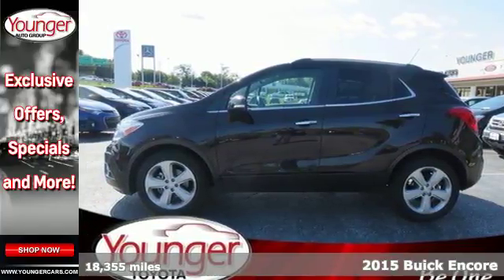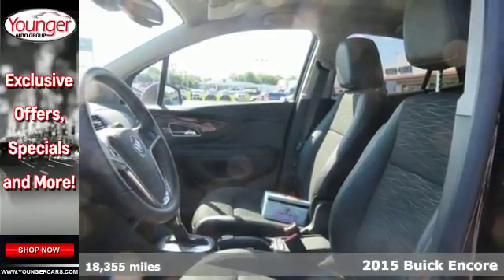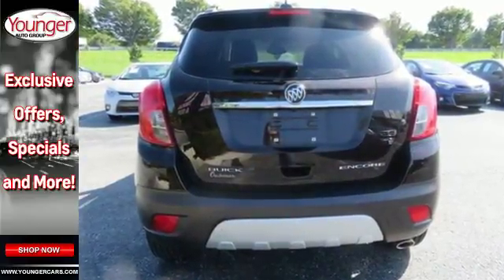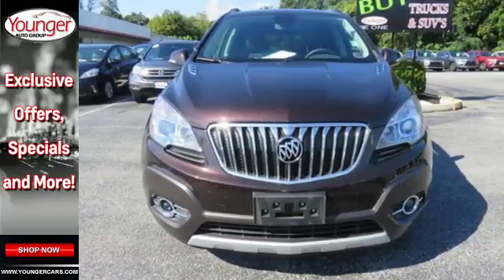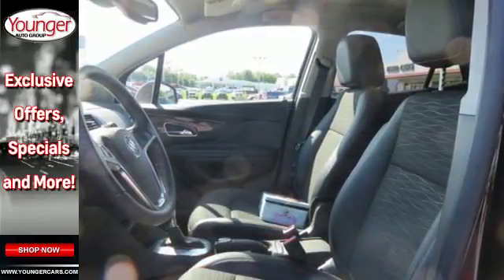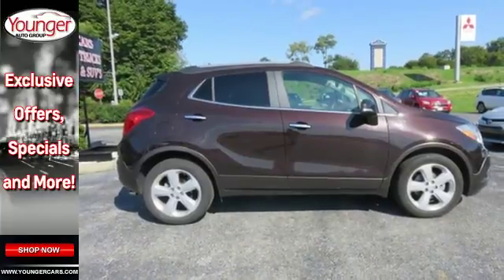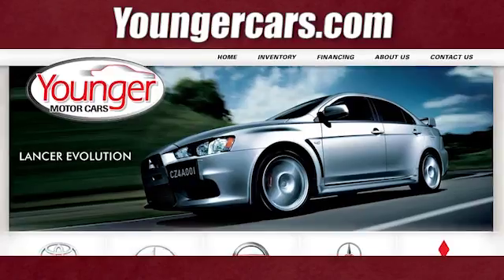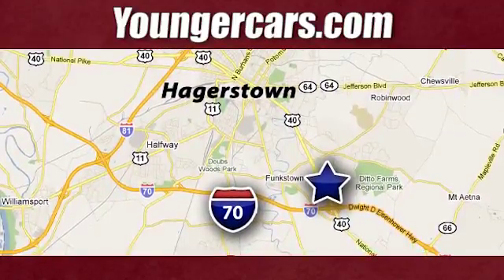Used 2015 Buick Encore Chambersburg MD Hagerstown, WV M2447601 - SOLD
Year: 2015
Make: Buick
Model: Encore
Trim: Convenience
Engine: 4 Cyl. 1.4
Transmission: Automatic
Color: Deep Espresso Brown Metallic
Mileage: 18355
Stock #: M2447601
VIN: KL4CJBSB9FB233791
IIHS Top Safety Pick. $1,234 below KBB Retail! Only 18,323 Miles! Boasts 33 Highway MPG and 25 City MPG! Carfax One-Owner Vehicle. This Buick Encore delivers a Turbocharged I4 1.4/83 engine powering this Automatic transmission. Wipers, front intermittent with pulse washers, Wiper, rear intermittent, Windshield, solar absorbing.*This Buick Encore Features the Following Options *Windows, power, rear with Express-Down, Window, power with front passenger Express-Down, Window, power with driver Express-Up/Down, Wheels, 18 (45.7 cm) 5-spoke painted cast aluminum, Visors, driver and front passenger illuminated vanity mirrors, covered, Vehicle protection, corrosion preventative, Transmission, 6-speed automatic, electronically controlled with overdrive includes Driver Shift Control (FWD models only.), Tires, P215/55R18 all-season, blackwall, Tire, compact spare 16 (40.6 cm), located under cargo floor, Tire Pressure Monitor, manual learn.*The Votes are Counted *IIHS Top Safety Pick, KBB.com 5-Year Cost to Own Awards, KBB.com Brand Image Awards.*See What the Experts Say!*As reported by The Manufacturer Summary: Introducing the Buick Encore, the luxury crossover with premium materials, ingenious design, flexible storage (up to 48.4 cu. ft.) and purposeful technology. It's like Buick knew exactly what you were missing in a crossover, and created the versatile Encore for you. It's sculpted, elegant, nimble, efficient and luxurious, all at the same time. Encore will turn heads with its chrome waterfall grille, chrome accents, portholes, and tri-shield emblem. Jewel-like translucent projector-beam headlamps contribute to the beautiful and elegant exterior. 18 inch chrome wheels optional and 18 inch aluminum wheels come standard. Your entertainment and navigation choices are simple, purposeful and empowering---the way personal luxury should be. The Buick IntelliLink system will leave you speechless---the instant you talk to it. It's a voice-activated, high-definition system that connects your smartphone, your Pandora and SiriusXM stations, and Stitcher SmartRadio, all through one 7-inch full-color screen. Now available is the OnStar 4G LTE connection which can turn the Encore into a WiFi hotspot. At the heart of Encore's power is a 1.4L ECOTEC 138hp turbocharged engine with variable valve timing. For even more peace of mind, the all-wheel drive option seamlessly shifts power to Encore's rear wheels when more is required for better traction and handling. Designing a luxury crossover with you in mind means that Buick started with safety, and Encore takes safety to a whole new level with 10 air bags standard and available features such as Forward Collision Alert, Lane Departure Warning and all-wheel drive. These technologies combined with great Buick standards like StabiliTrak and OnStar, give Encore a comprehensive safety story.*Stop By Today *For a must-own Buick Encore come see us at Younger Toyota Motorcars, 1935 Dual Highway, Hagerstown, MD 21740. Just minutes away!

Be One!

Address:
1945 Dual Highway